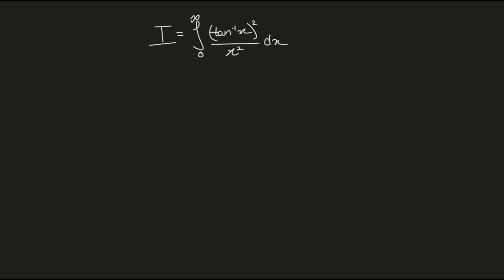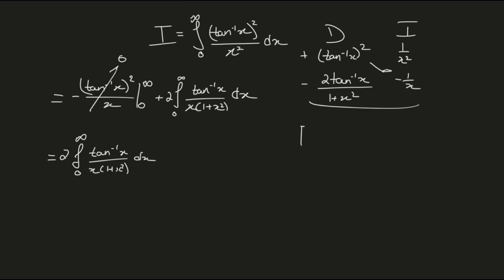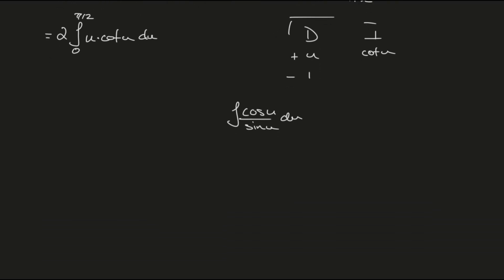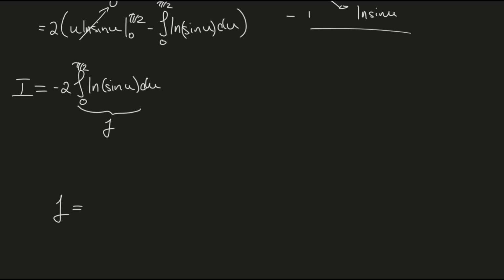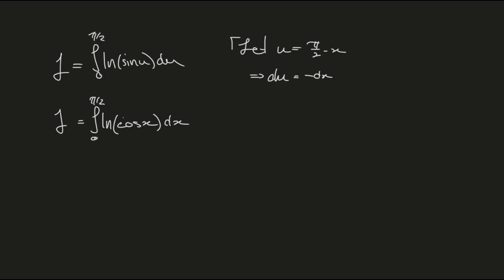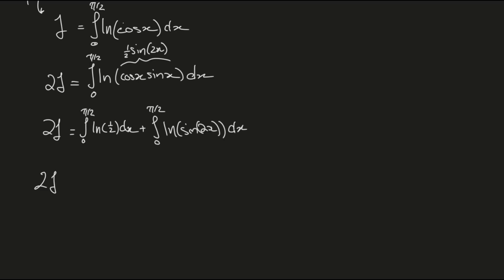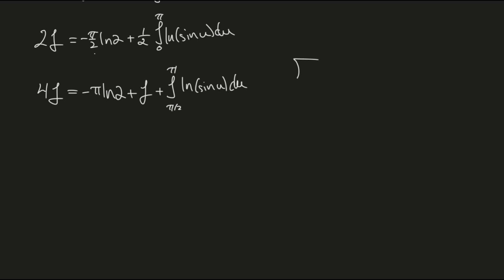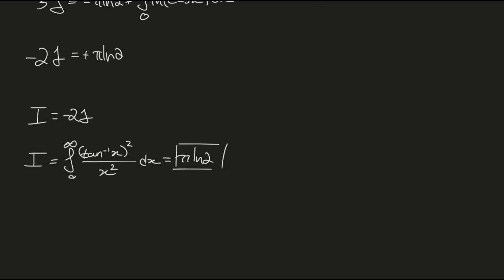A weird looking integral (but the result is nice!)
Today we're solving a weird looking integral that, after a bit of messing around, ends up giving us a nice answer!

The music in this video is a loop of Toby Fox's "Home". It's from the Undertale OST